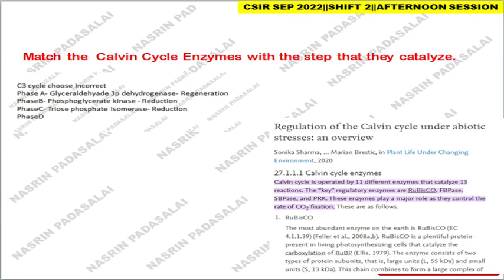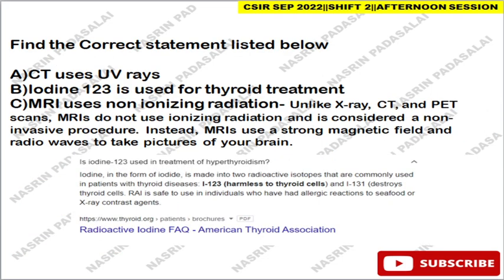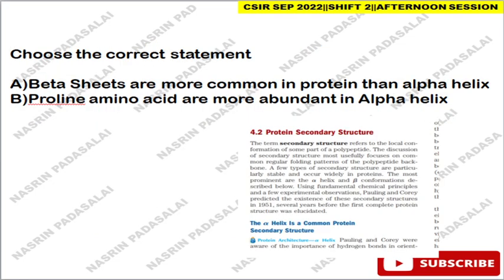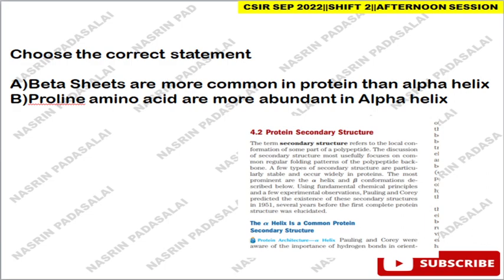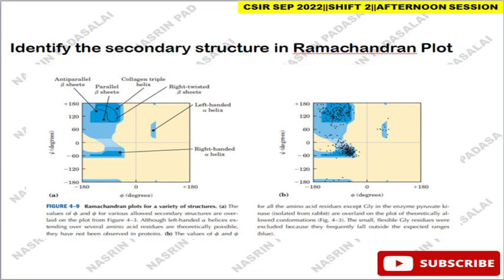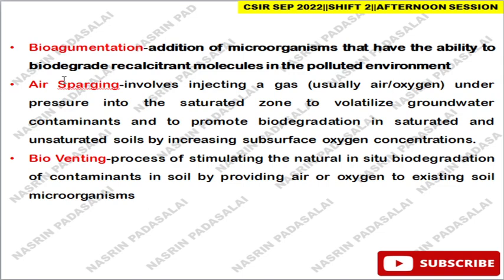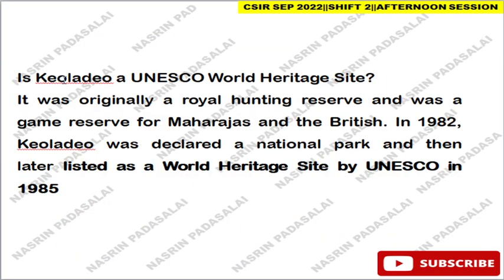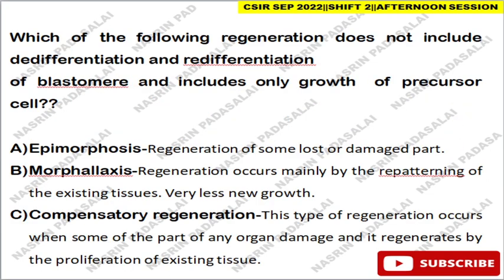LIFE SCIENCE SHIFT 2|| CSIR JUNE 2022 ||SOLVED QUESTIONS!!ANSWER KEY!!CHECK SOON!!PART2